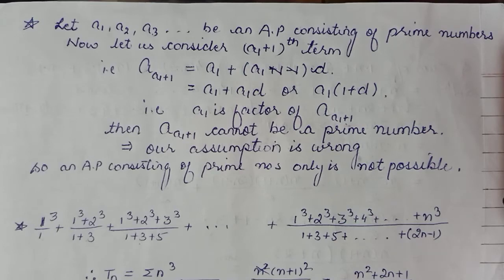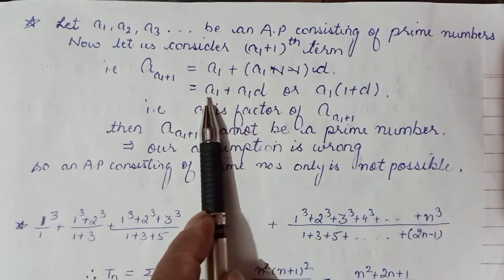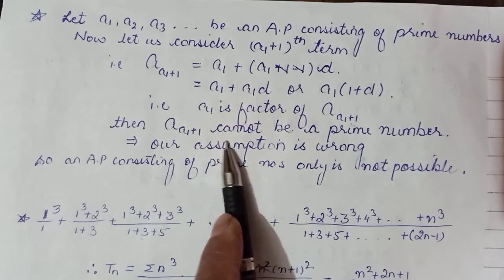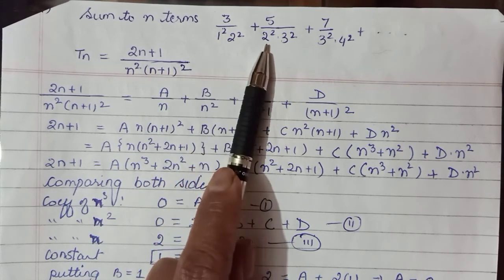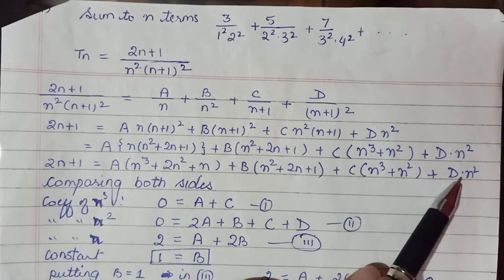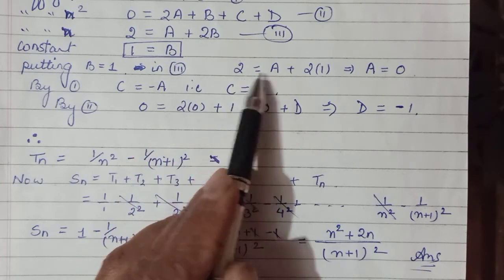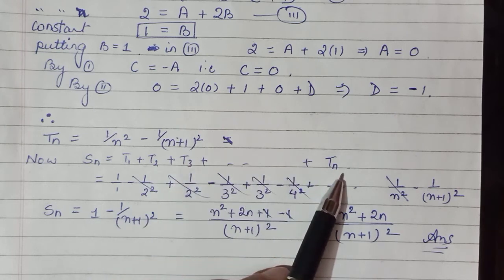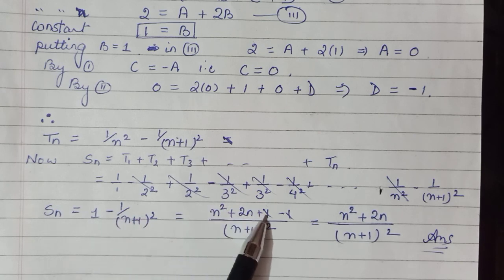Maths Class 11 :- Problems on Sequences and Series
Q:- Show there is no AP which has only Prime Numbers

Sum to n terms :   3/1^2•2^2. + 5/ 2^2•3^2. + ...